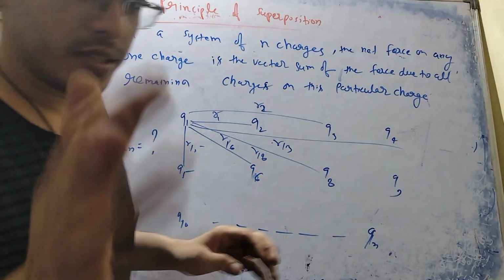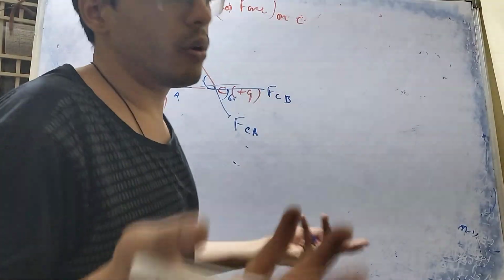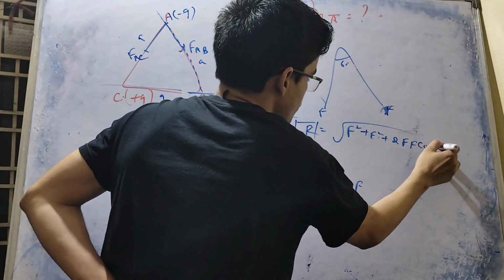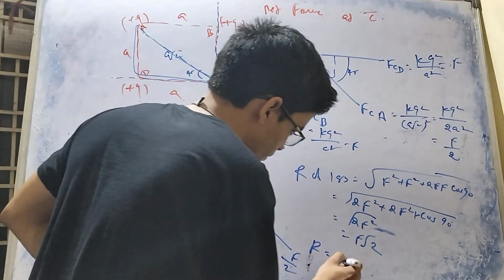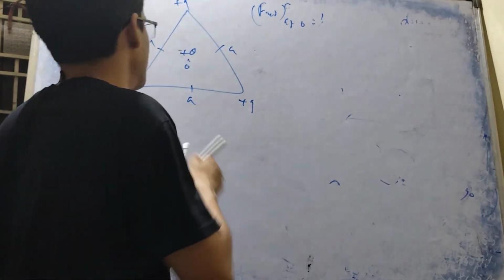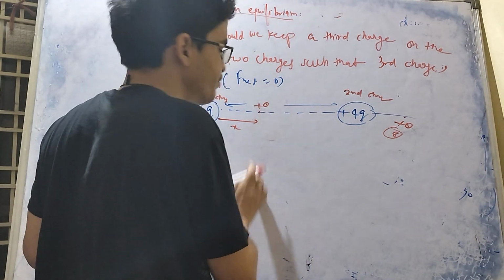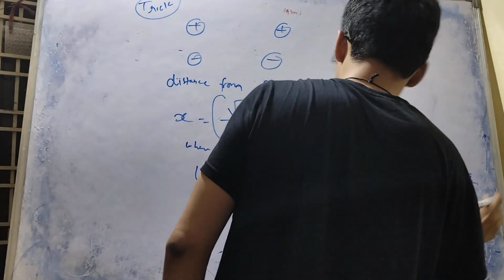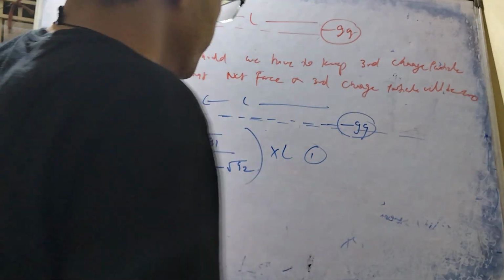Electric charge and field lecture 3